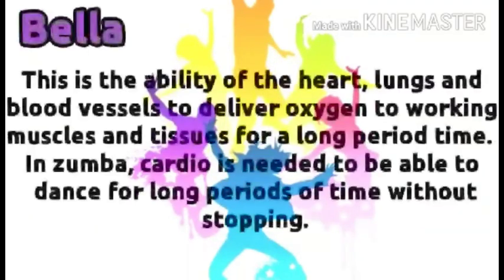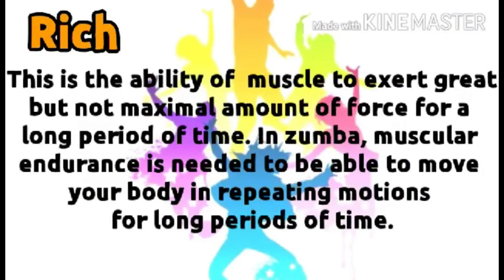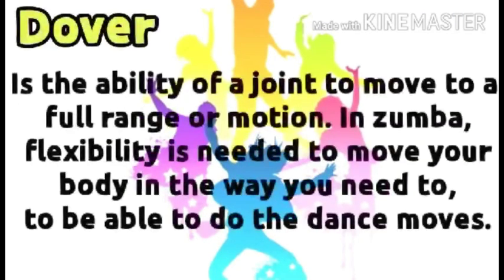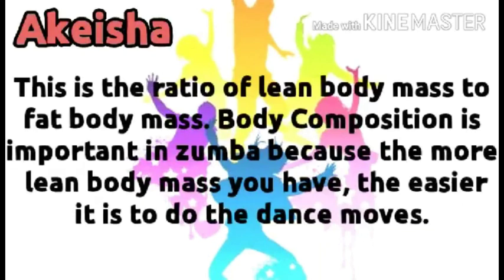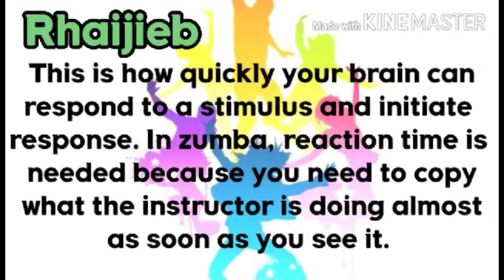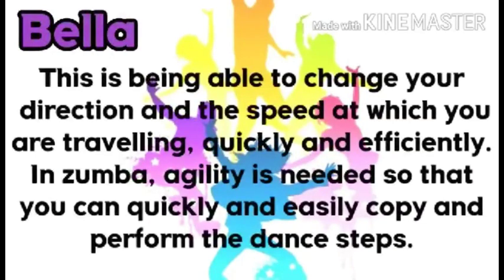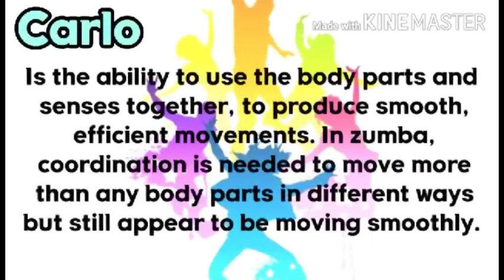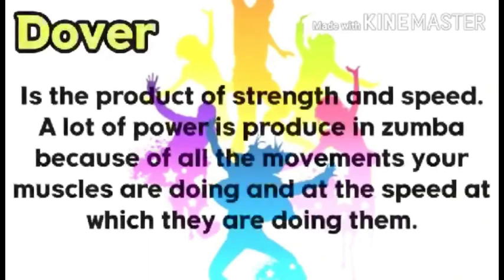Zumba Presentation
Gr6- Pascal/ Group1